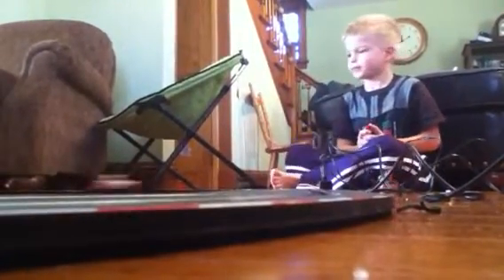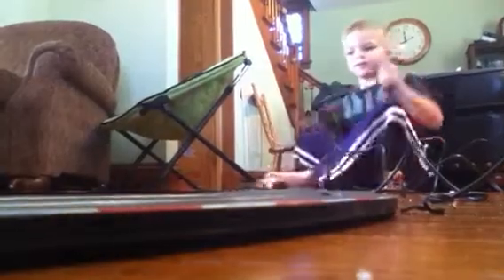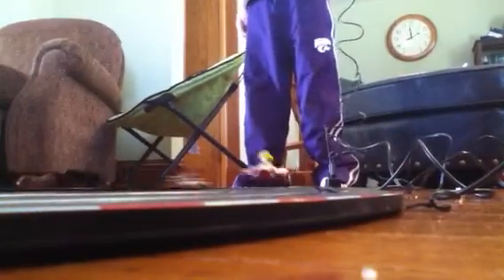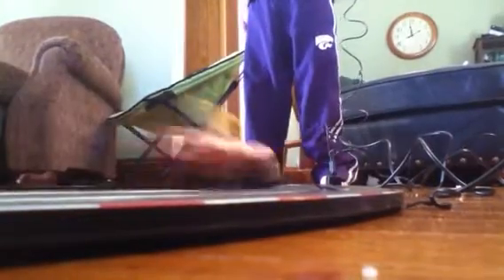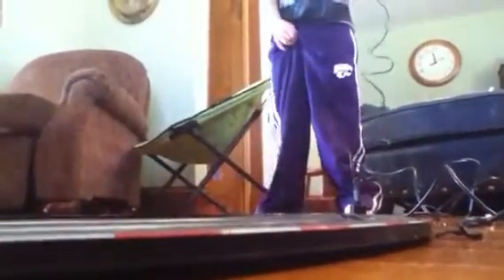Mario Kart slot cars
Christmas morning 2011